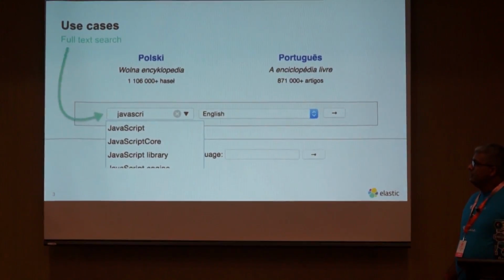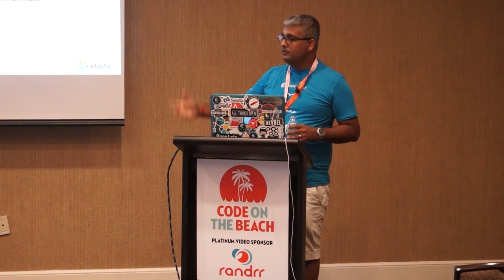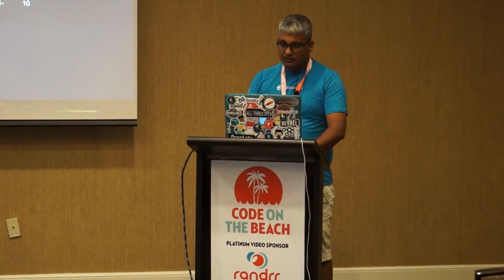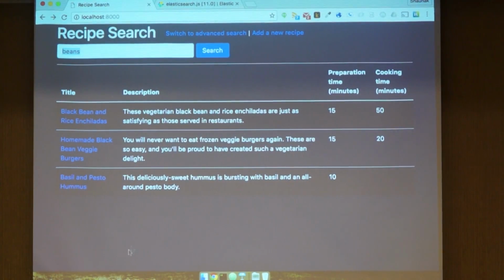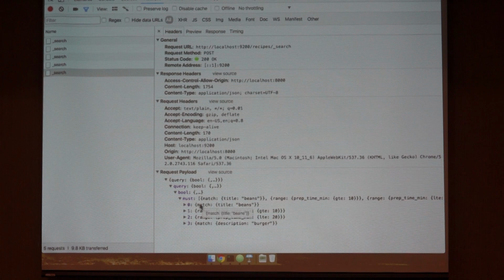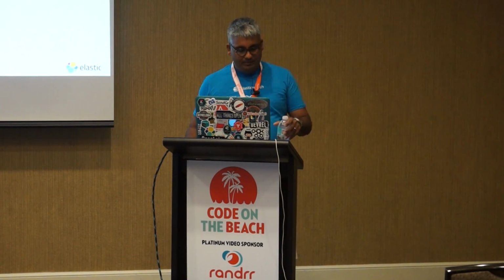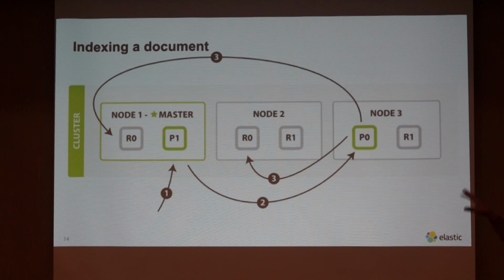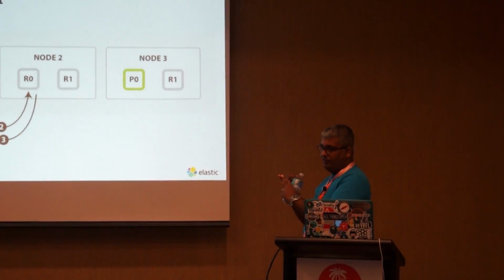Shaunak Kashyap - Where's My Stuff? - Code on the Beach 2016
The modern paradigm for finding information is search. Users much prefer to search for information from a text box than to browse for it. You want your users to have this power of search on your web site. How do you achieve this? Enter Elasticsearch: An open-source, simple-to-setup and simple-to-use search project. In this presentation, Shaunak will give you the tour of Elasticsearch: from fundamental concepts, to its HTTP API, to how it works under the hood. Shaunak will build a simple application for searching recipes using the JavaScript client for Elasticsearch. As he walks you through the demo step by step, you'll get insight into Elasticsearch's indexing, searching, and aggregations capabilities.